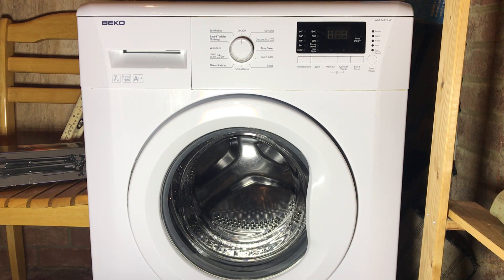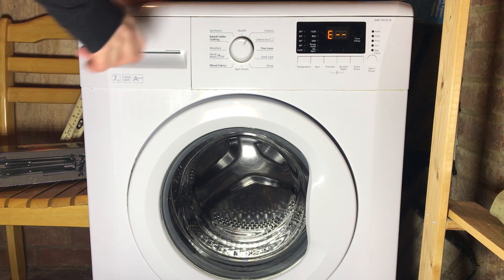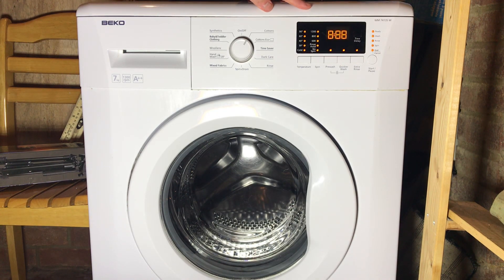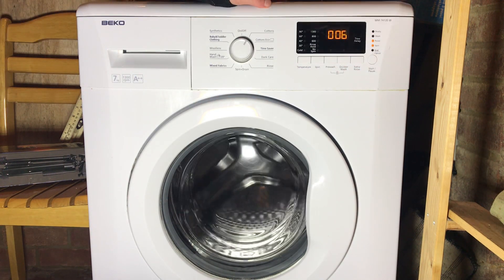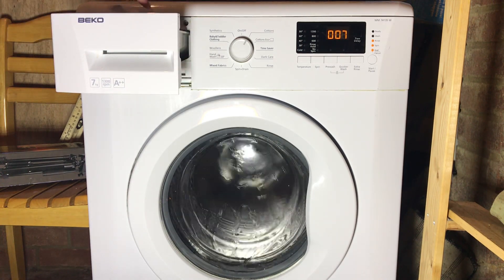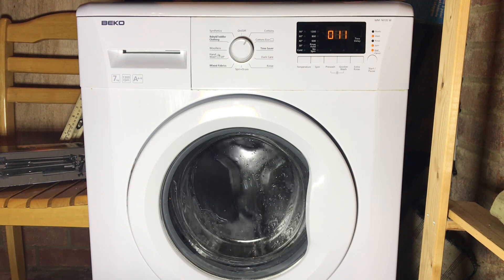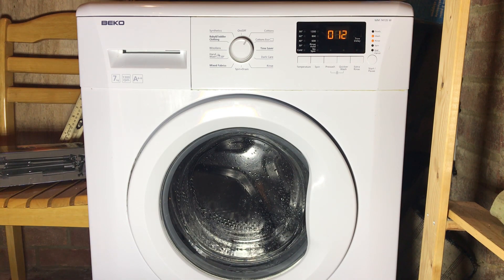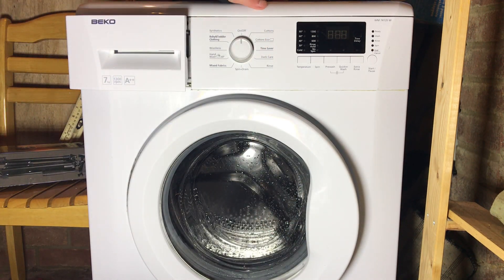beko WMB - service mode tutorial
how to activate and use service mode in a beko WMB washing machine.

service mode is a tool used to test each component of a washing machine, for fault-finding and diagnosis. it is NOT designed to be run with any clothes. it is also NOT intended for messing around with. the information contained in this video is for education purposes only. i am NOT liable for any damage caused to machines or injury caused to people as a result of following this tutorial for destructive purposes.

note: ignore any mention of the machine not reaching 1300. it does reach 1300, the reading of 1117rpm that i took during a final spin was not an accurate reading. that is also the reason for the labels on the fascia.